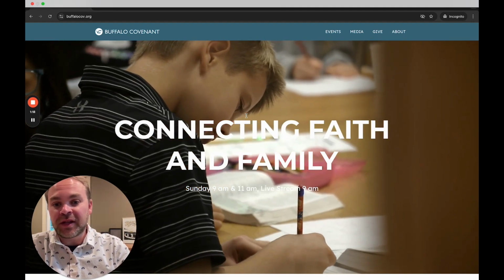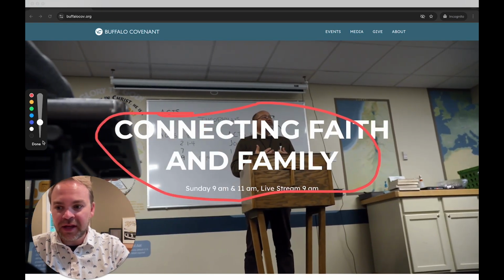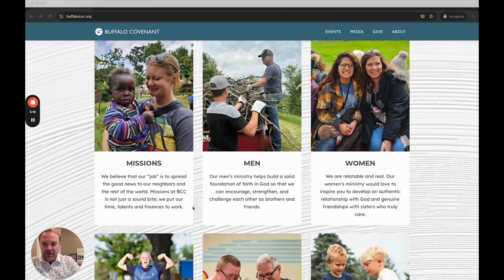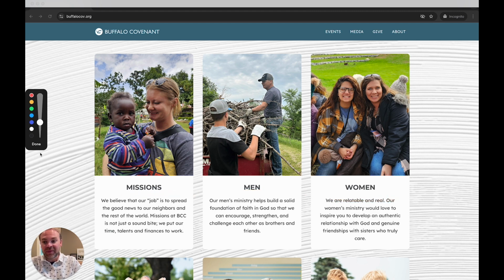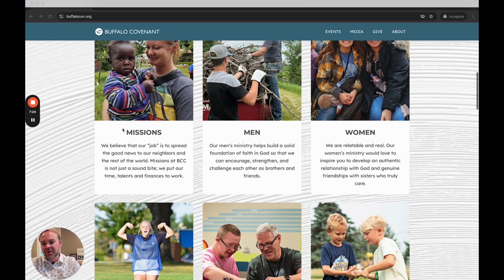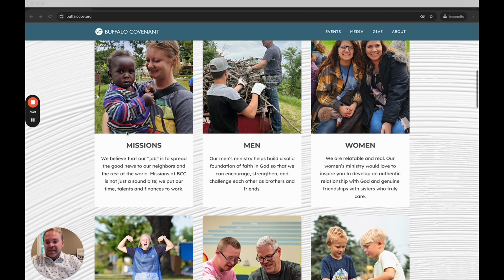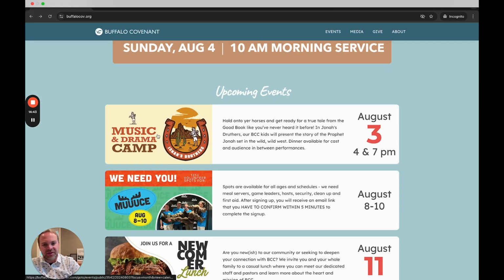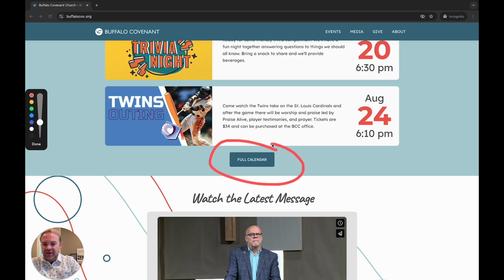Church Website Review: How does your church's site compare?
Church Juice's Bryan Haley gives his first impressions of Buffalo Covenant Church's website. Check out the website and follow along as Bryan gives his feedback, thoughts, and tips as he unpacks church website essentials that you can take and apply to your church's website, too.

⚡️ Connect With Church Juice
Church Juice is a free resource for your church. We’re energizing church communications by providing you with tips, tools, resources, consulting, and training on every aspect of church communications and marketing.

⚡️ Highlights
0:00 - Introduction
0:24 - The First Look
2:06 - Menu Navigation Ideas
4:26 - Baby Next Steps
8:15 - Events & Keeping People on Your Site
11:10 - The Homepage Flow
13:49 - Calls to Action